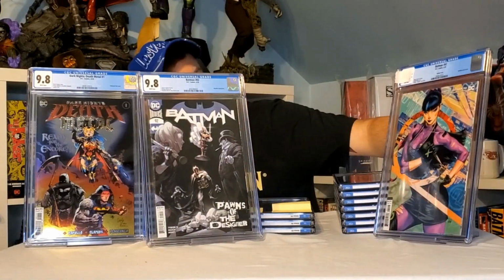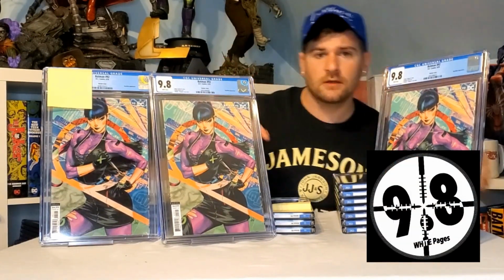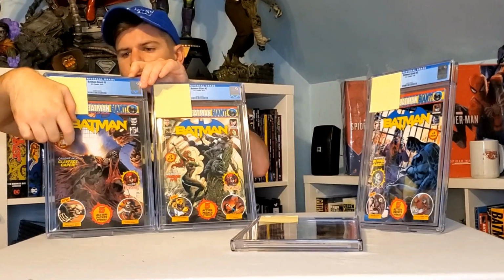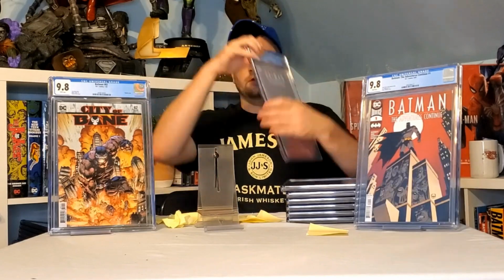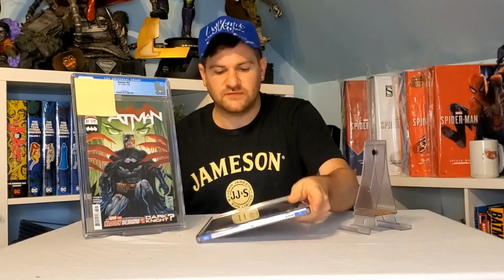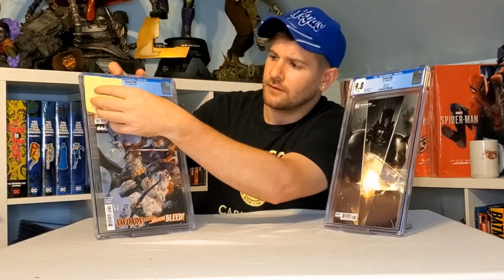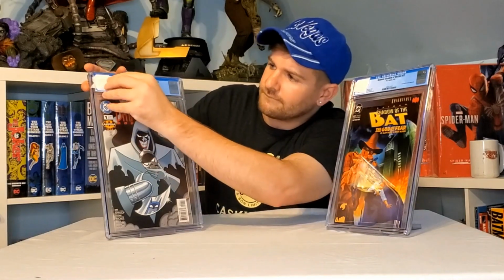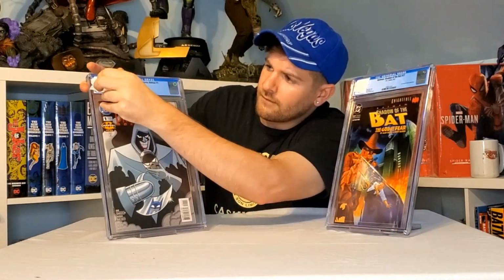Another 50 CGC Modern Comics Unboxing and Grade Reveal!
Fresh from CGC! another 50 Comic slabs to show off for you guys!

Some exciting modern keys in this batch! and some extra random stuff per my style. Enjoy!